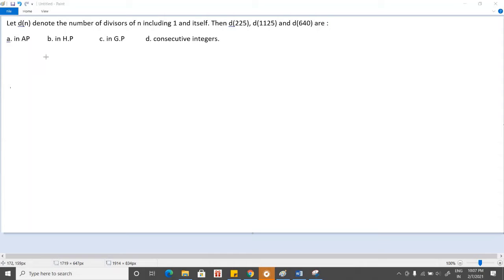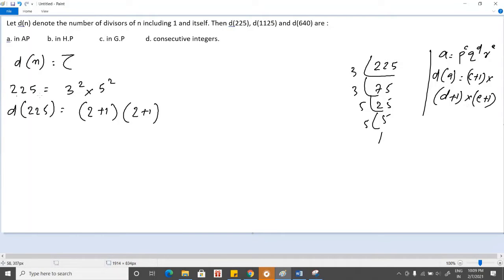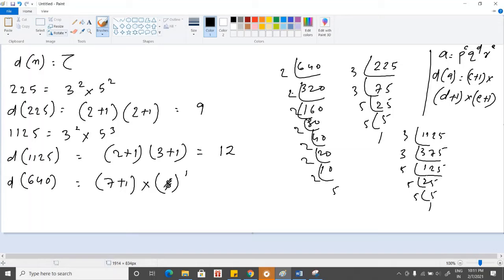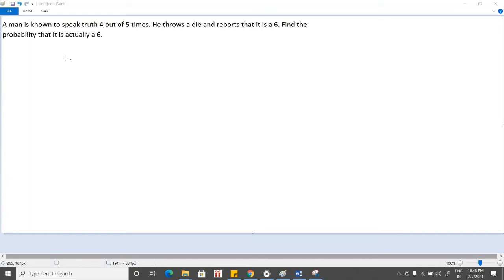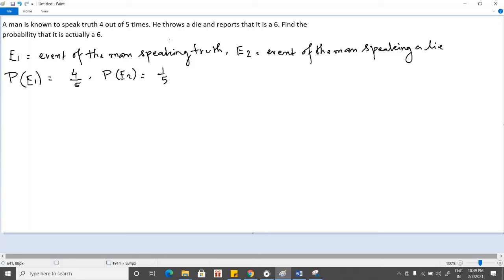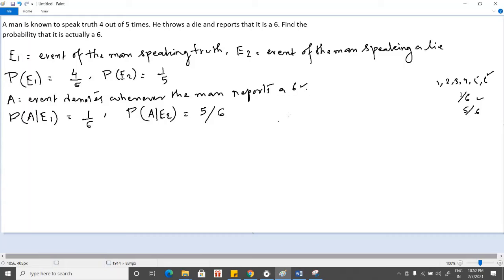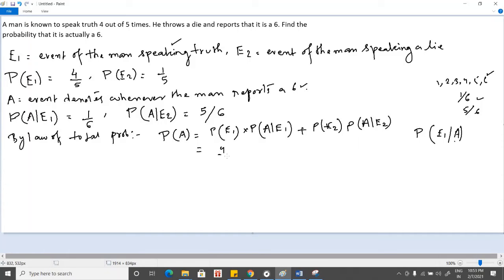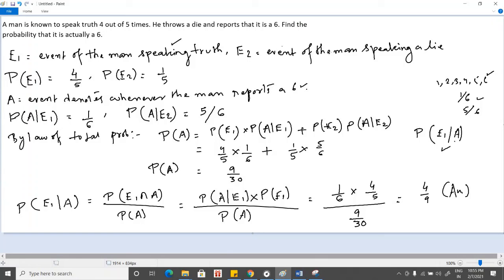Application of Tau function in Series problem for WBJEE and a tricky problem on Bay's theorem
Here is a step by step solution of:
1. Application of Tau function in series problem for WBJEE
2. An interesting probability problem on Bay's theorem from M.L. Agarwal.          This type of problems come in WBJEE and GATE Engineering Maths